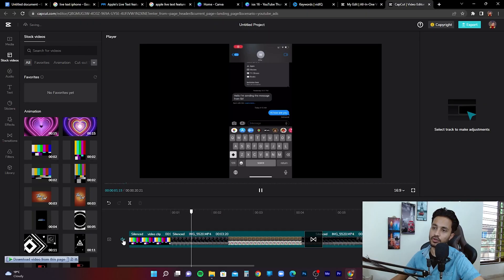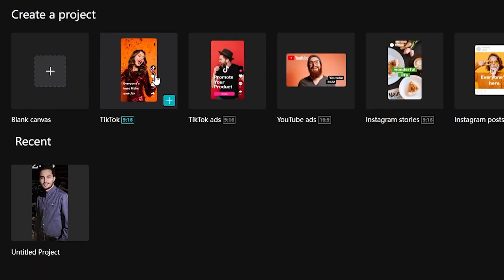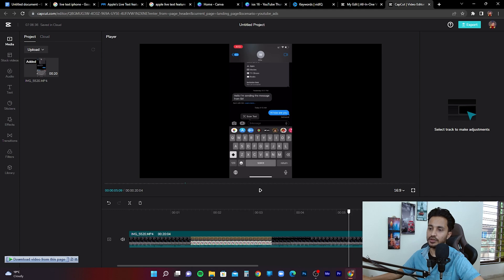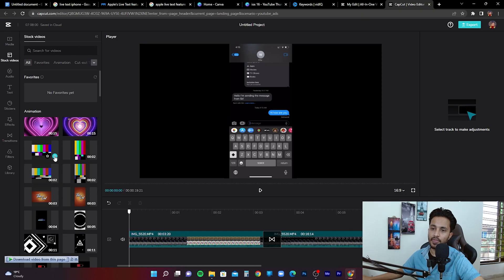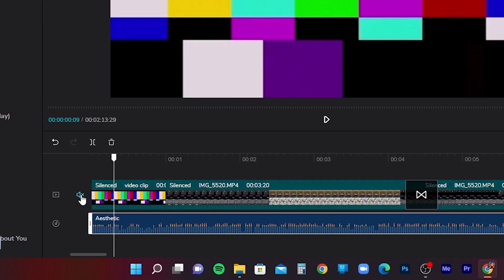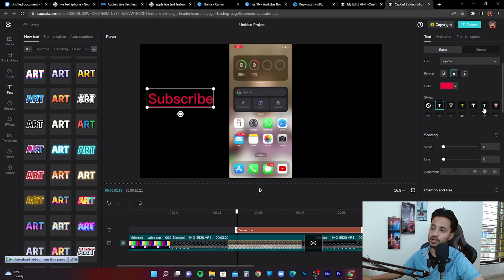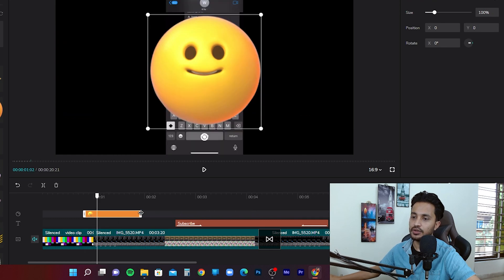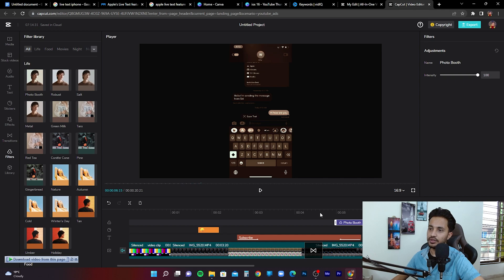CapCut PC Video Editing Tutorial: How to Make Your Videos Look Professional!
This is a tutorial of the CapCut PC version for video editing. You'll learn how to use capcut video editing software on your PC. Alongside the CapCut app, it is also an online video editor which you can use to edit your videos offline or online using their website. In the method I'll be showing you, you don't need to download the cap cut application for PC, you can edit your videos directly on their website which is extremely convenient.

0:00 Intro
00:43 Open the CapCut website
1:11 Sign up / Sign in
1:26 Select Template
1:40 Overview: Main Interface
2:01 Import Footage
2:19 Add footage to Timeline
2:50 How to add jumpcut in CapCut
3:12 Add transition to a clip
3:35 Add Stock Footage Clip
5:07 Add text to a clip
5:56 Change Text Color
6:26 Add Animation to Clip
6:59 Add Stickers
7:42 Add Effects to a Clip
8:38 Add Giphs to Video on CapCut
9:05 Export Video on CapCut
10:20 How to download video on CapCut
10:34 Outro

Topics covered in this video:

Capcut pc
capcut for pc
capcut on pc
capcut tutorial
capcut for windows
Capcut template
Capcut editing
Capcut online video editor
capcut for laptop
How to use capcut on pc
Pc capcut
Cap cut pc
capcut web
video editing apps
Capcut new editing
capcut tutorial edit
capcut para pc

27 Views - Dec 13, 2022

Do you want to see more CapCut related videos on this channel?